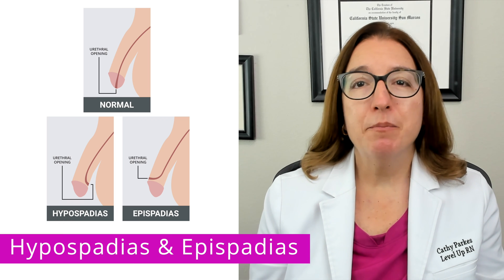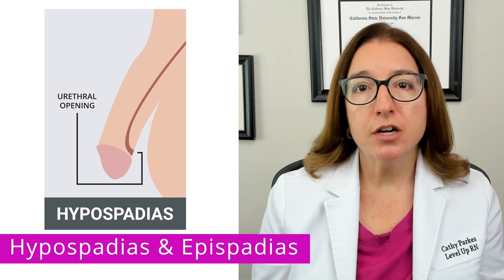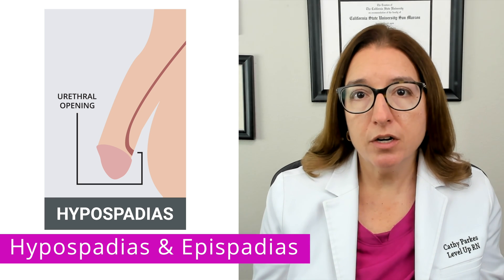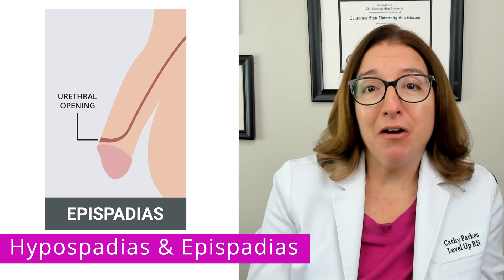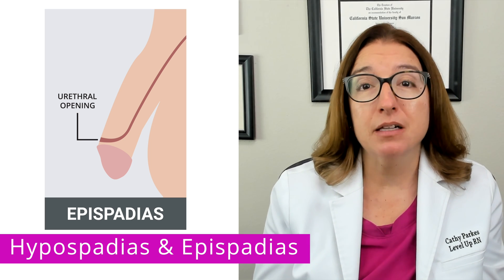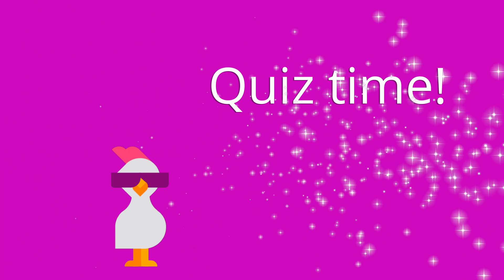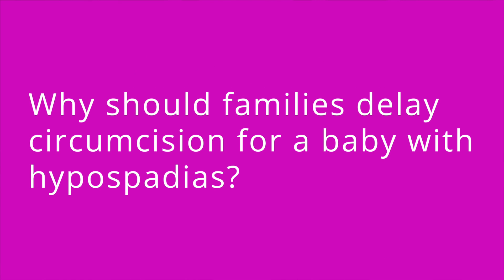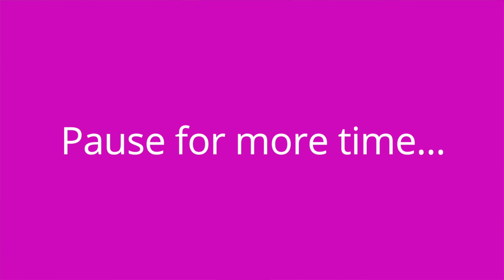Hypospadias & Epispadias : Alterations in Health - Pediatric Nursing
Cathy discusses hypospadias and epispadias. She explains the signs/symptoms of these disorders, treatment of hypospadias and epispadias, and nursing care following reconstruction surgery for hypospadias and epispadias. At the end of the video, Cathy provides a quiz to test your understanding of some of the key points she made in the video.

00:00 Introduction
00:24 Hypospadias & Epispadias
2:25 Quiz Time!